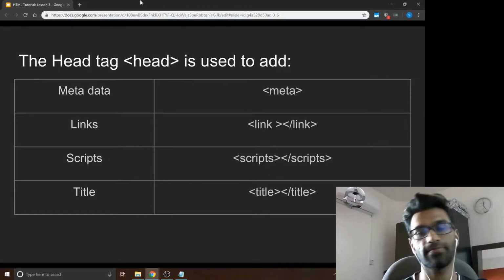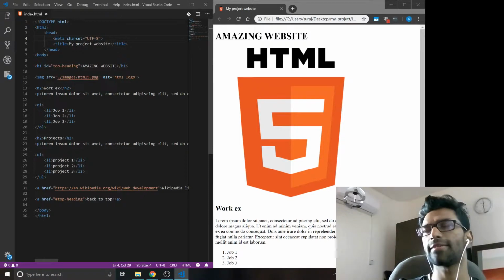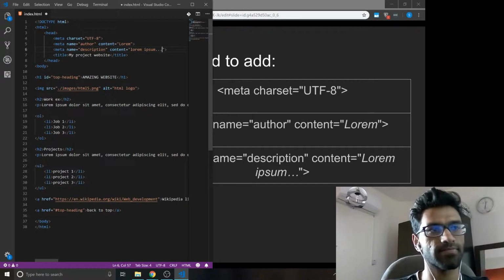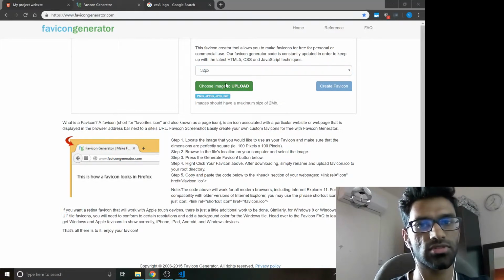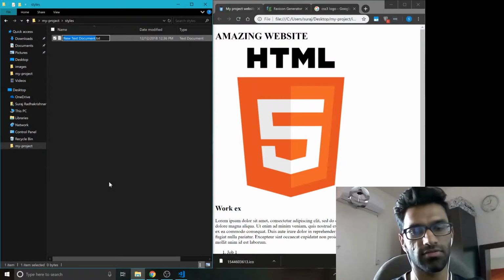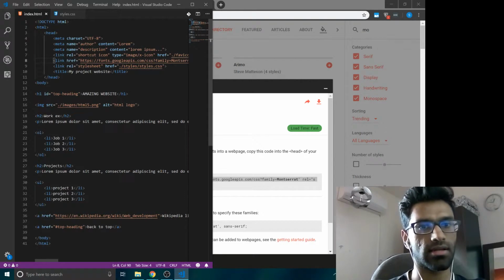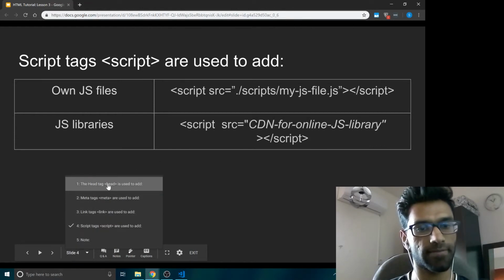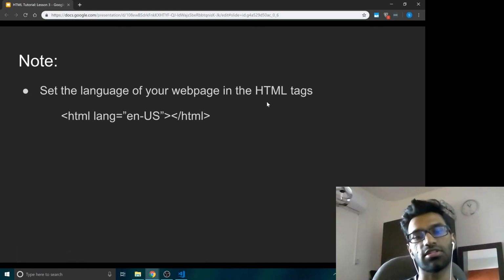Lesson 3 - The Head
Welcome back! This is the third lesson in our HTML tutorial. We know that a web page consists of two primary tags/elements. The head tag and the body tag. While the body tag contains everything that will actually be displayed on the browser, the head tag contains all the information about the web page in order to render it properly. For this purpose the head tag requires several tags nested inside it such as, title, meta, link, script.